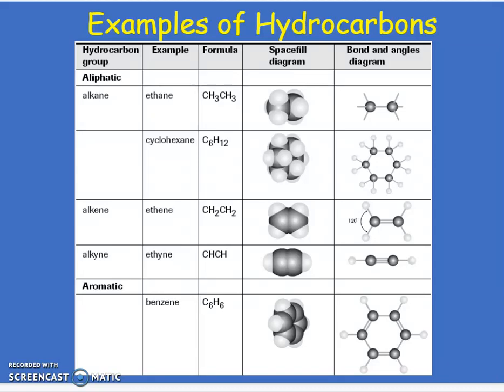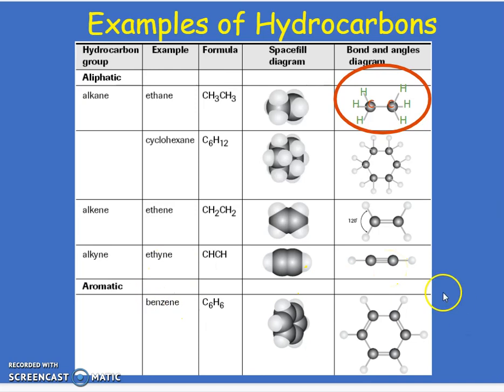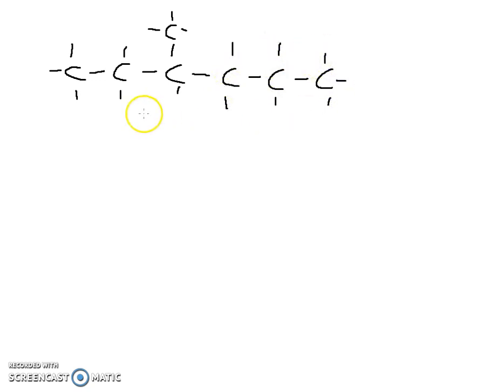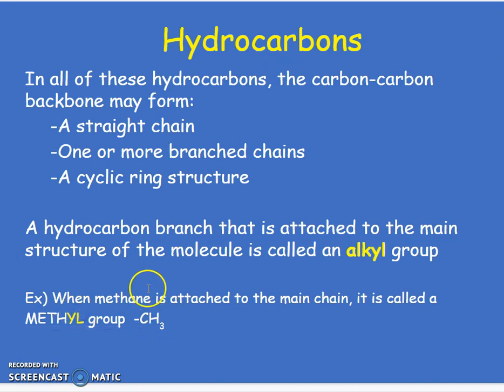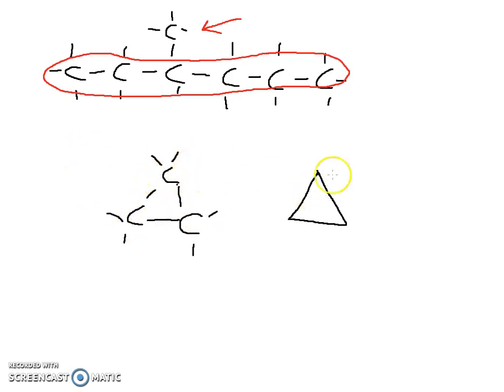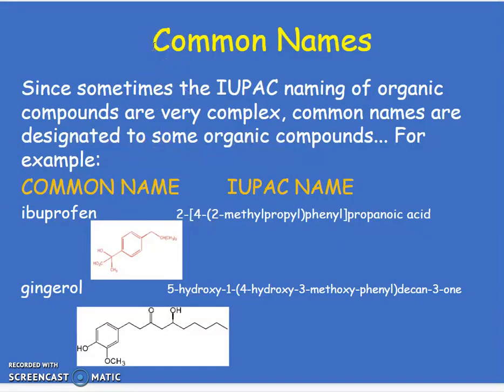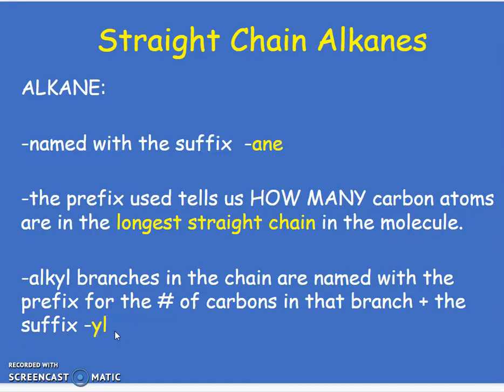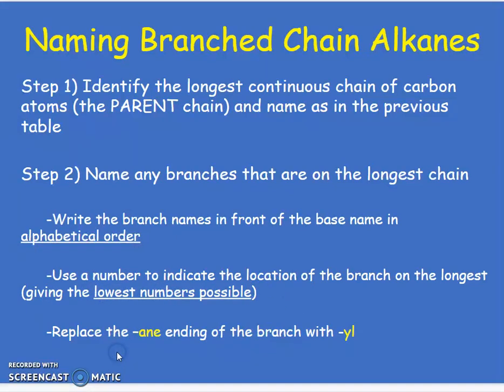hydrocarbons part 2